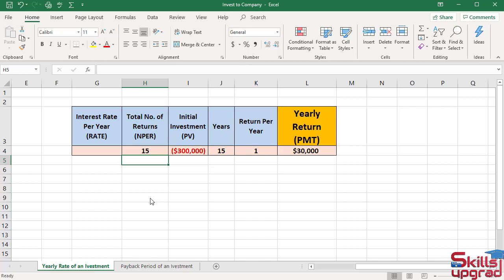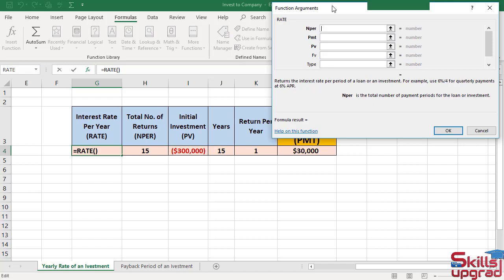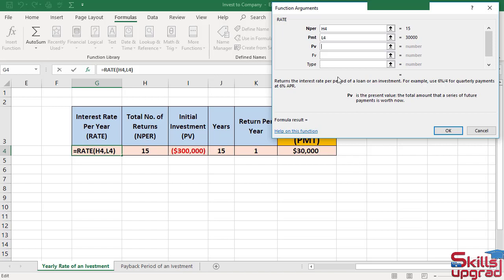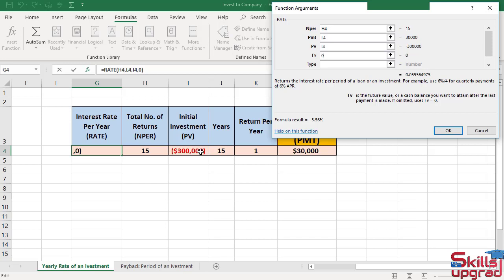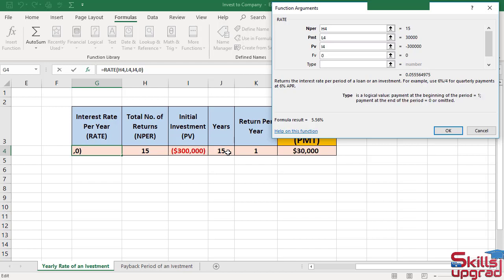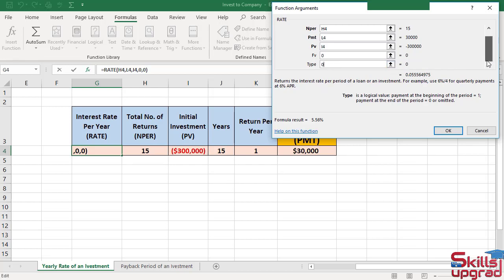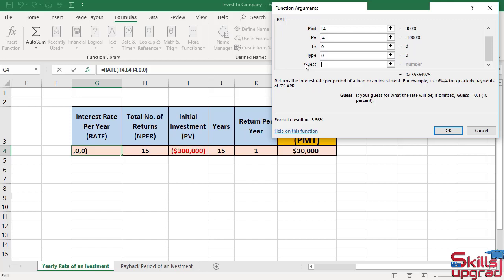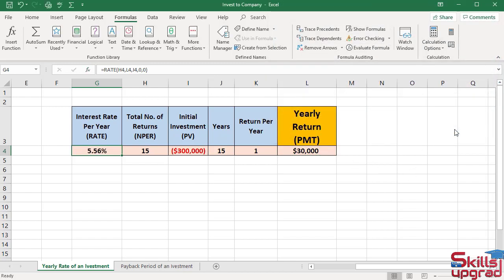MS Excel Advanced Course| Calculating Yearly Interest Rate of an Investment by Rate Function Part 2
1-      Introduction to Excel
2-      Formatting a Worksheet
3-      Saving and Printing a Workbook
4-      Calculations With Basic Formulas
5-      Calculations Excel Functions
6-      Project Calculations with Operators and Functions
7-      IF and VLOOKUP Functions
8-      Date and Time Functions in an Excel
9-      Logical Functions in an Excel
10-    Lookup and Reference Functions in an Excel
11-    Text Functions in an Excel
12-    Math and Trigonometry Functions in an Excel
13-    Statistical Functions in an Excel
14-    Engineering Functions in an Excel
15-    Information Functions in an Excel
16-    Database Functions in an Excel
17-    Financial Functions: Borrow Money to Bank
18-    Financial Functions: Invest Money in the Bank Saving Account
19-    Financial Functions: Build Future Income Statement of Company
20-    Financial Functions: Calculate Depreciation of an Asset of Company
21-    Financial Functions: Invest Money in Company
22-    Basic Financial Examples(Learn Use of Operators +,-,/,*)
23-    Adding Column and Pie Charts in an Excel worksheet
24-    Adding Line and Combination Charts in an Excel
25-    MS Excel Spark lines (Line, Column, Win or Loss) and Data Bars
26-    MS Excel Waterfall Chart, Funnel Chart and Map Chart
27-    MS Excel People Graph, Sunburst Chart, Tree map and Bubble Charts
28-    MS Excel Stocks and Geography, Progress Chart
29-    MS Excel Analyzing Sales Data in Pivot Tables and Pivot Charts
30-    Creating Excel Tables, PivotTables and Pivot Charts
31-    Data Validation and Inserting Comments
32-    Analyzing Data in the MS Excel Table
33-    Analyzing Data with MS Excel PivotTables
34-    Analyzing Data with Business Intelligence (Power Queries and Trendlines)
35-    Analyzing Data with Business Intelligence (Forecast Sheet)
36-    Analyzing Data with Business Intelligence (Power Pivot, Data Model & Power Map)
37-    Extracting Data from the Website(Power Query, Power Pivot, Pivot Table)
38-    Loading Website Data into Power Map(Power Query, Power Map)
39-    Extracting Data from the Website(Power Query, Pivot Table)
40-    Extracting Football Team Data from the Website(Power Query, Pivot Table)
41-    Analyzing Business Data by using What-If Analysis Tools(Goal Seek, Data Table)
42-    Analyzing Business Data by using What-If Analysis Tools(Scenario Manager)
43-    Analyzing Business Data with Solver
44-    Create and Publish Dashboard
45-    Dashboard Layout Design : Create Sales Dashboard
46-    Data Analysis in PivotTables (Creating Revenue Dashboard)
47-    Microsoft Power BI
48-    Bookmarks Pane and Selection Pane In MS Excel
49-    Editing and Visualizing Data In MS Excel
50-    Extracting Data from the Website In MS Excel
51-    Extracting Sales Data from the Website In MS Excel
52-    Microsoft Excel New Quick Measure(Calculations Without Dax)
53-    Microsoft Excel Custom Visuals
54-    Microsoft Excel VBAs And Macros